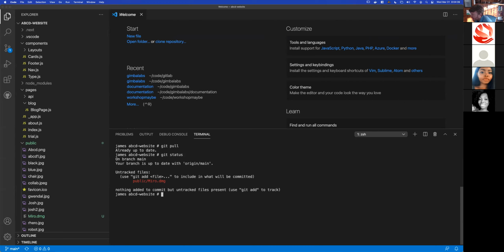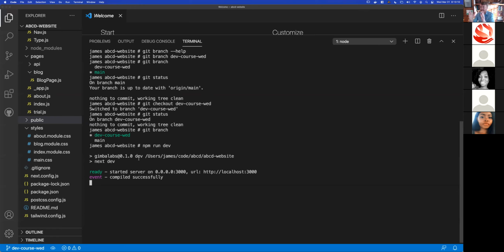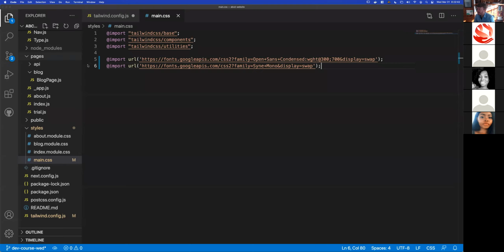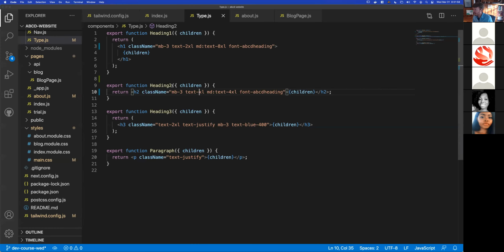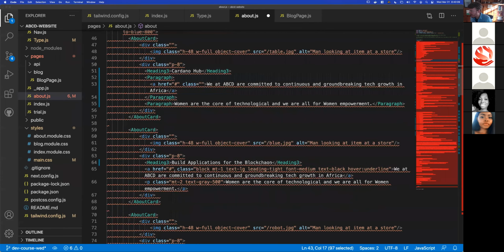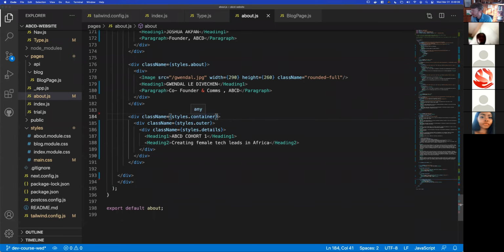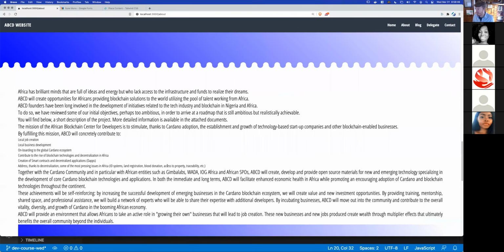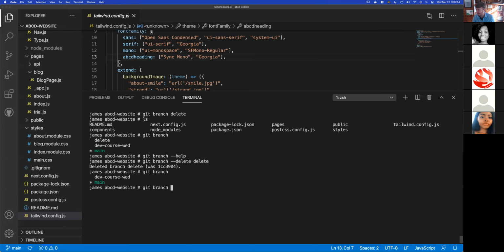POA x Gimbalabs Dev Course 2021-03-31